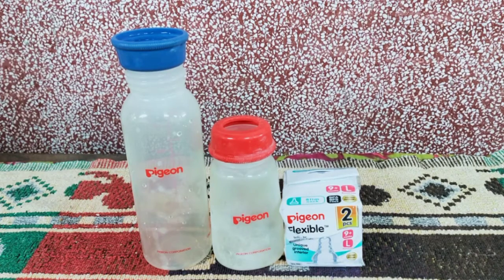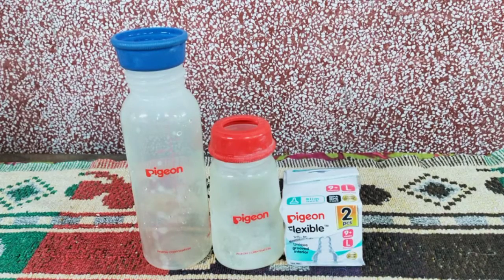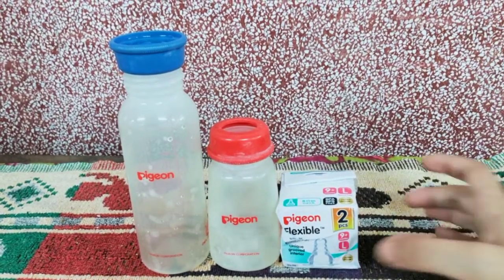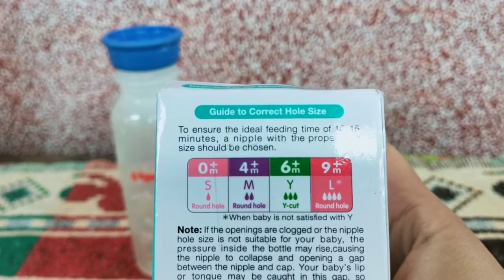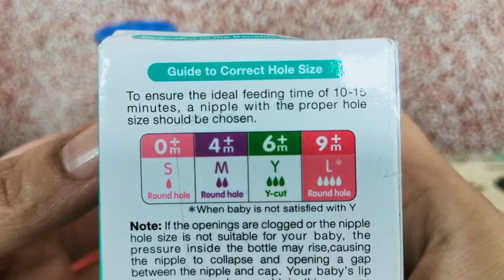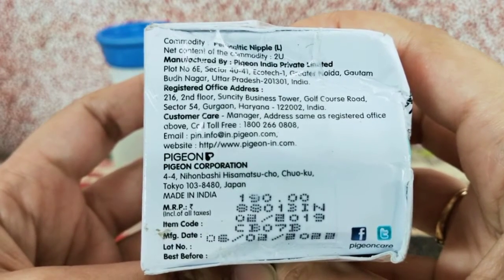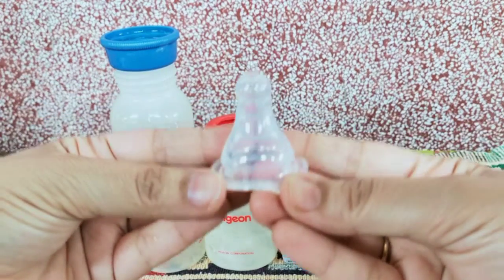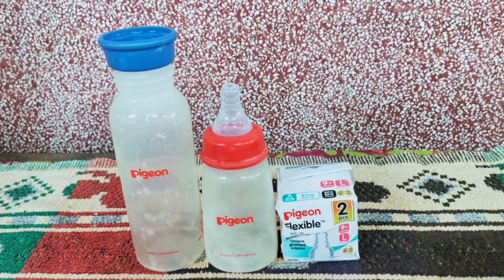Baby Milk Bottle and Nipple Review (Pigeon Brand)